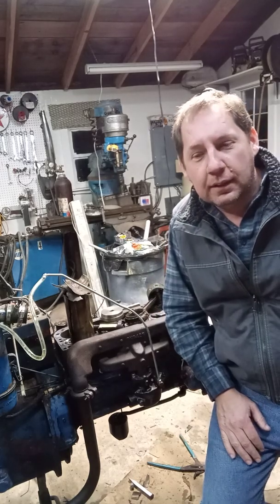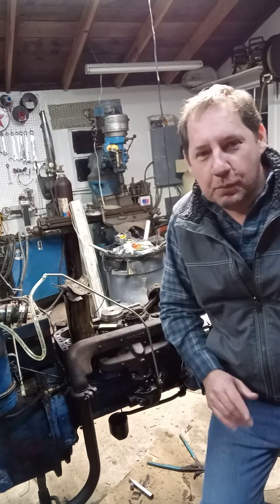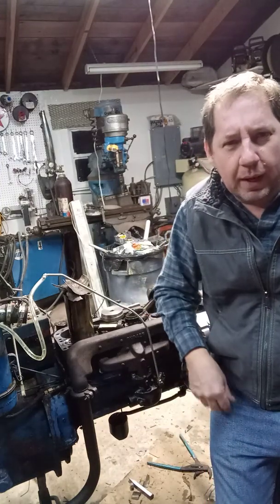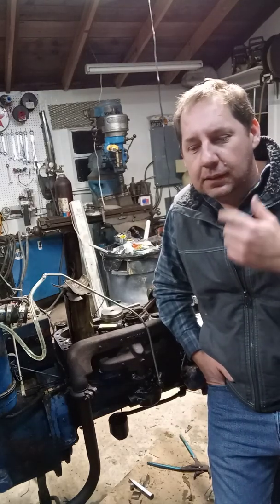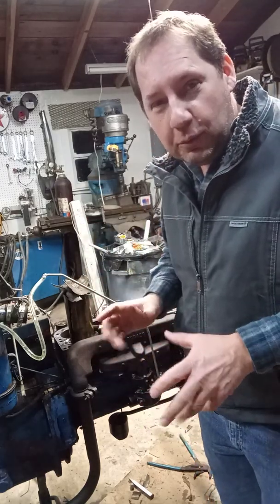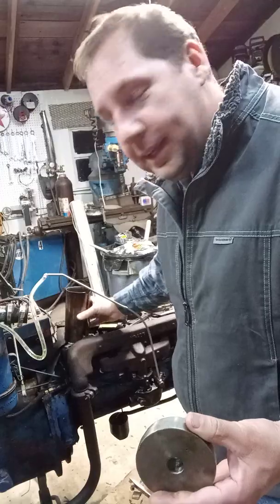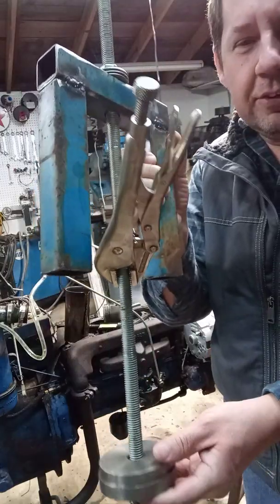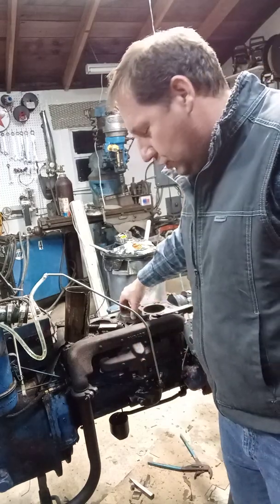9N 2N 8N Piston Sleeve Removal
Engine Cylinder Sleeve Removal